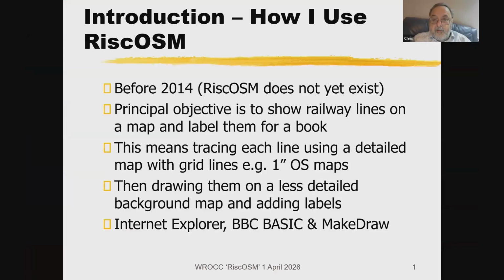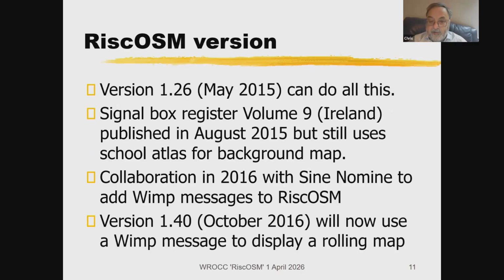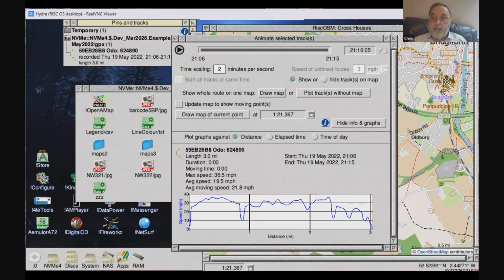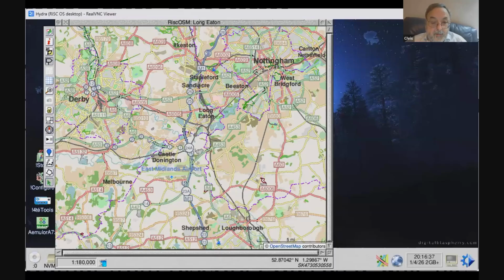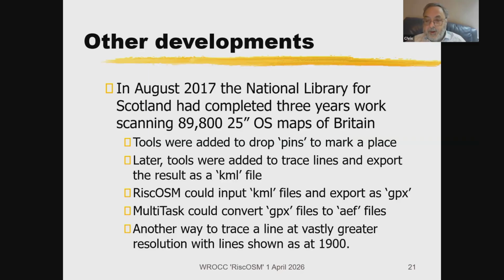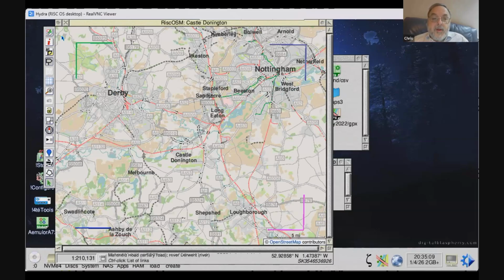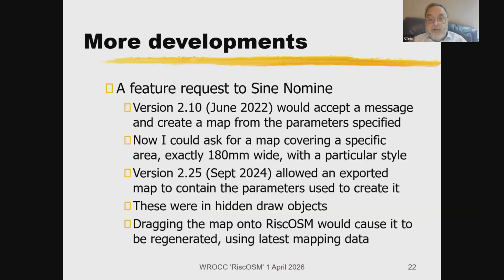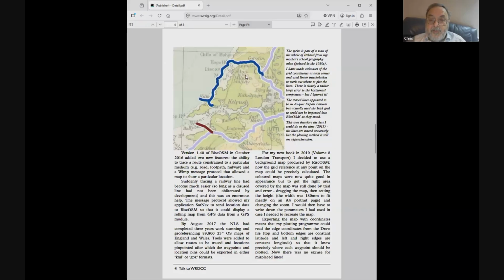WROCC Meeting, April 2026 - Chris Hall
Chris Hall discusses Mapping Railway History with RiscOSM (Software from Sine Nomine).